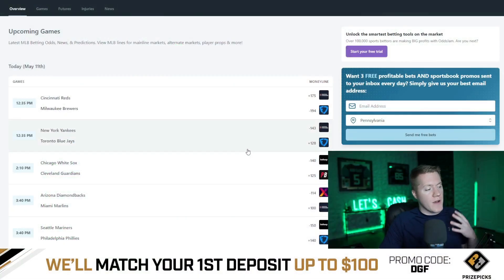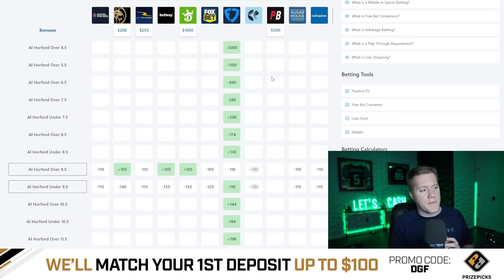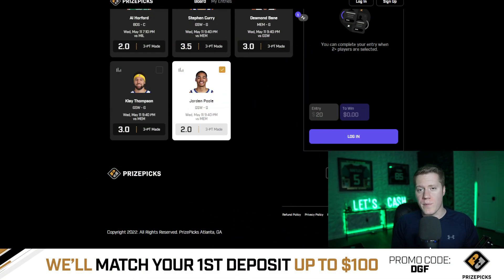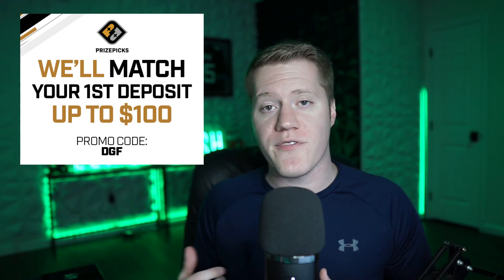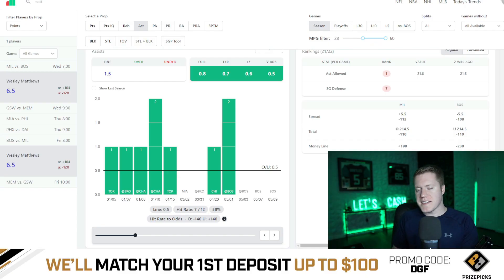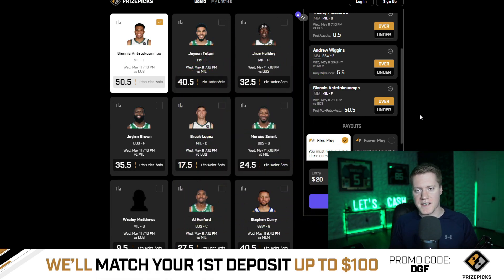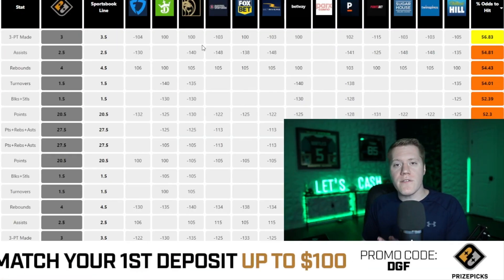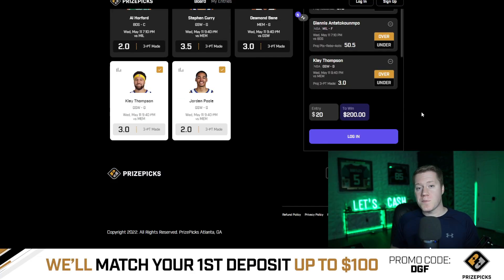PRIZEPICKS NBA EARLY TOP 5 PICKS W/ ODDSJAM | 5/11 | NBA DAILY SPORTS BETTING PICKS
___________DFS PROMOS___________

✅GET YOUR RESEARCH ON! Want the same data and analysis you see in this video?
OR use code "PROPS25" at sign-up

✅FREE $25 Play on LucraSports.com use Code: DGF

🔵🎁 👇🏽 MERCH!